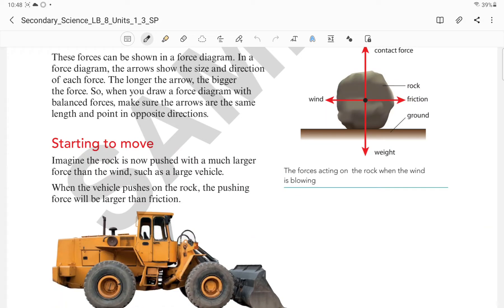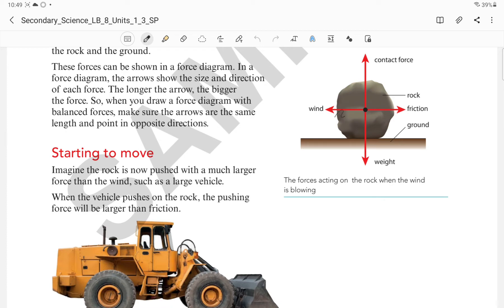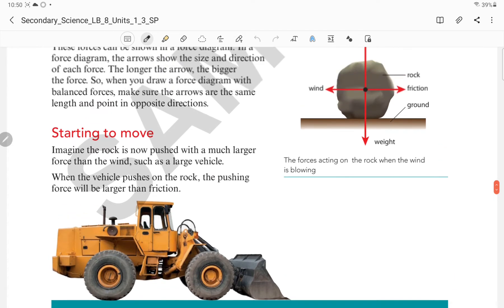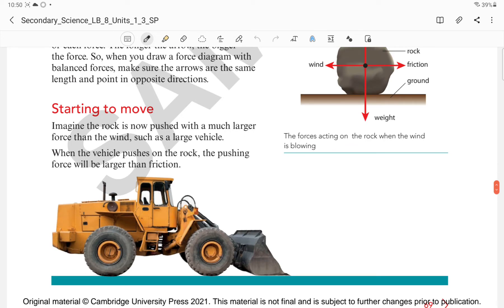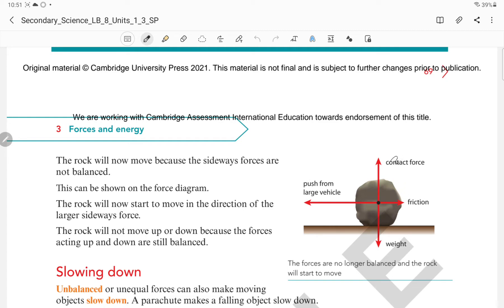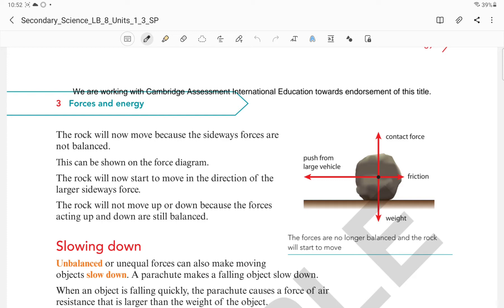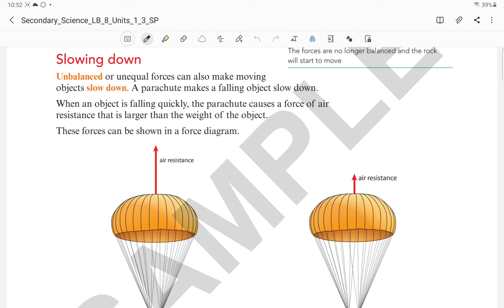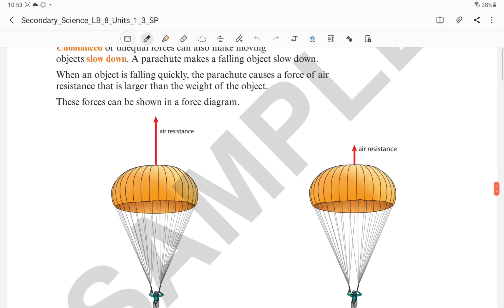Unbalanced Force Starting to move & slowing down